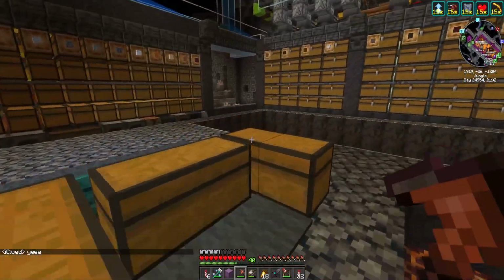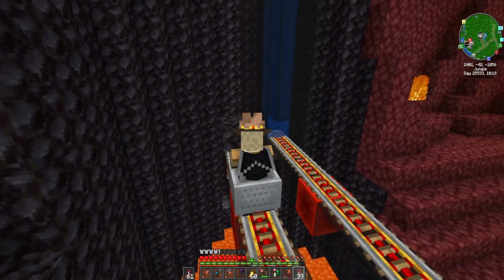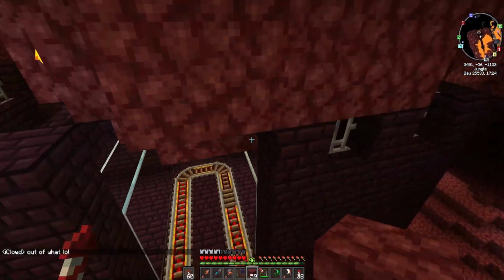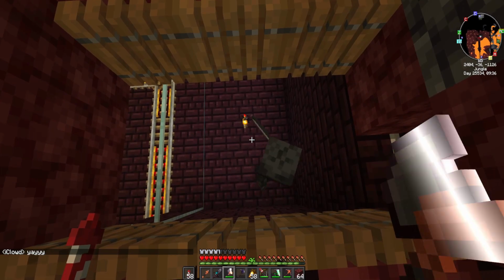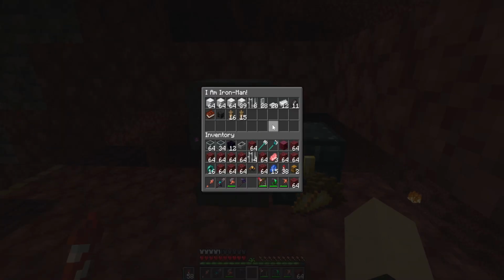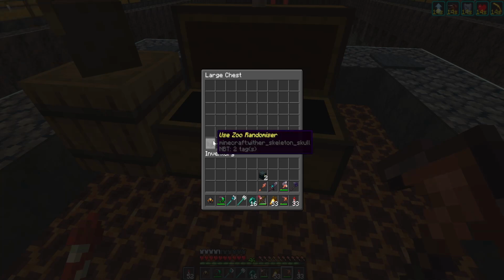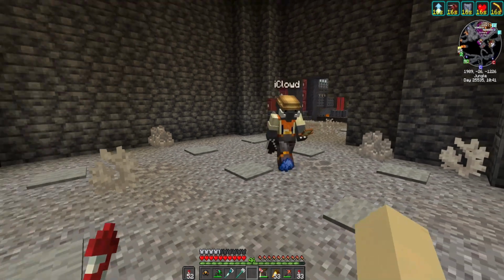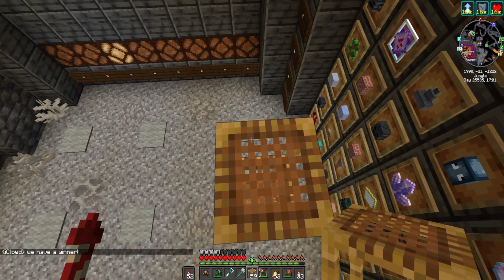Wither Skeleton Enclosure - Minecraft zoo! - Surviving Java 2 SMP Ep54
What's going on Guys! Today we bring a slice of the nether to the overworld, by taking on one of the more work intensive exhibits yet! Welcome to your new home wither skellies! Hope you guys enjoy!